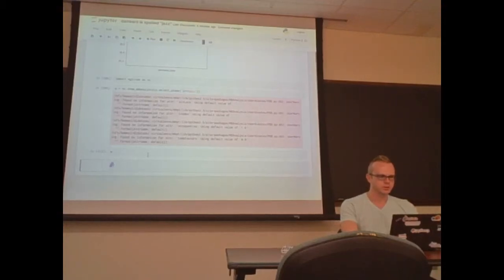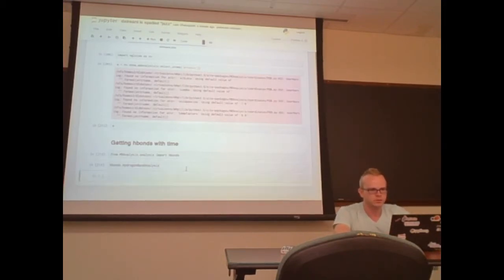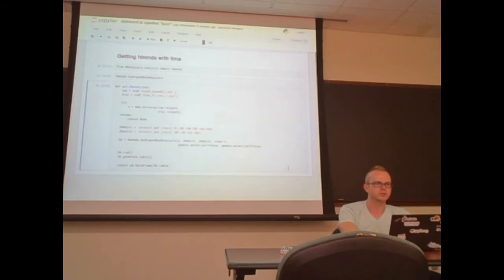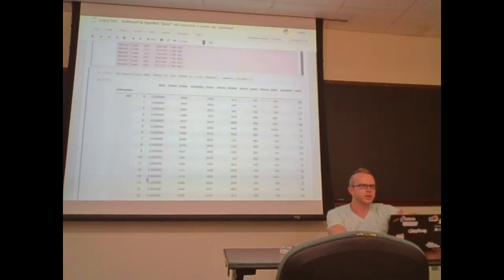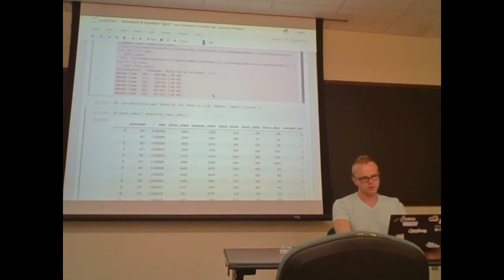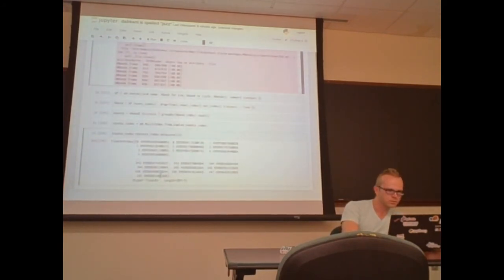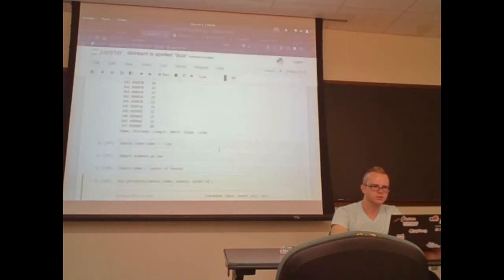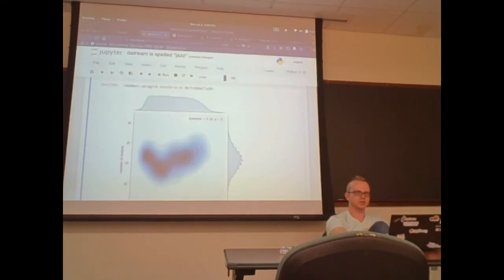More mdsynthesis tips and tricks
This is a continuation of the fourth Beckstein Lab 2018 summer mini-workshop series talk given by Dr. David Dotson.